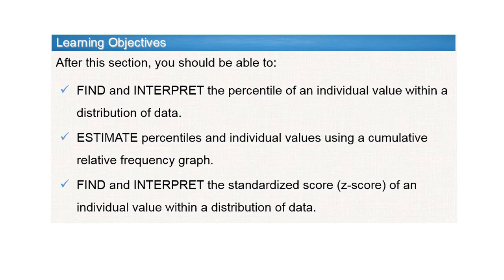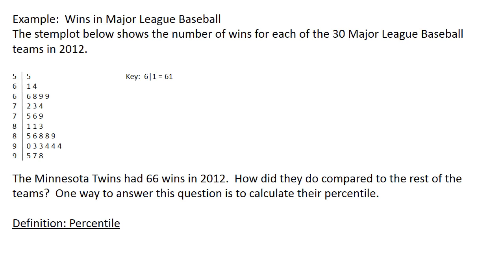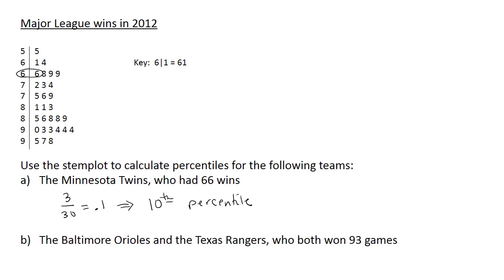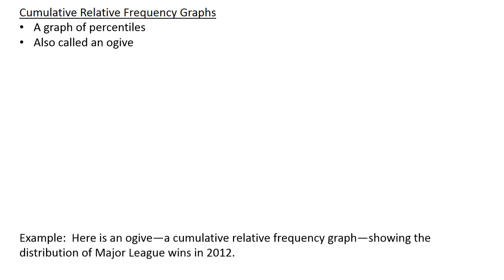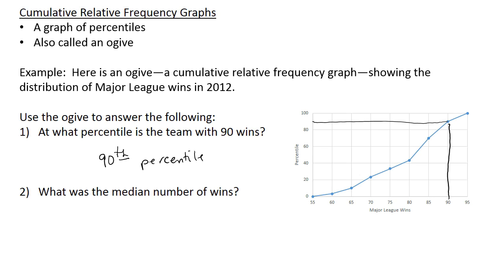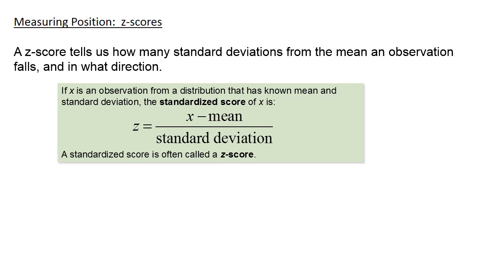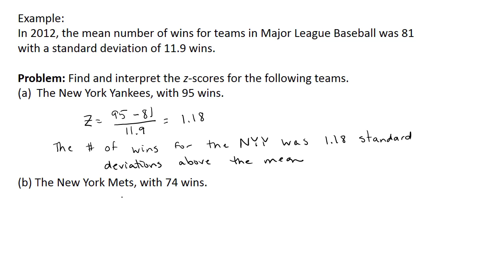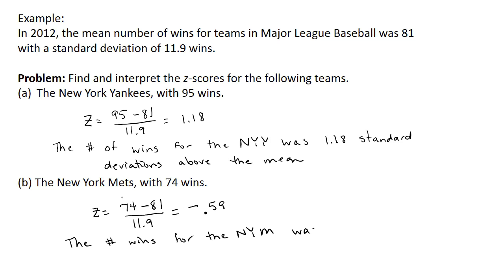Sec 2 1, part 1